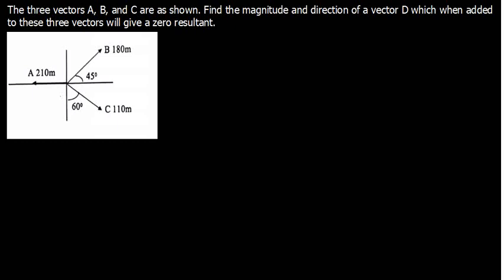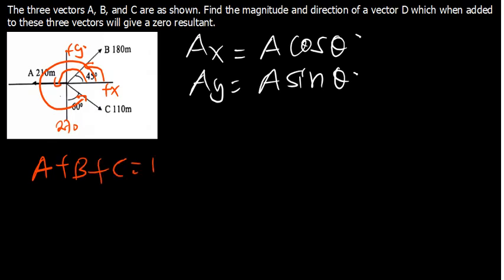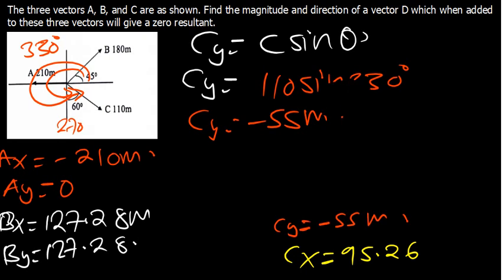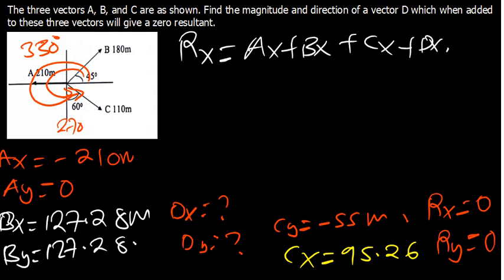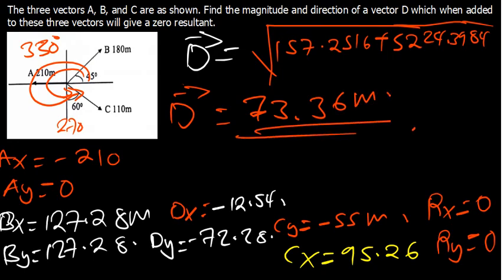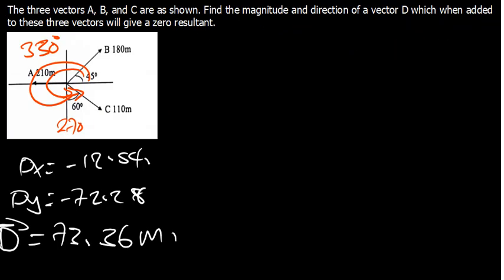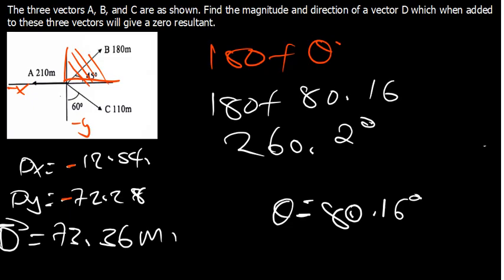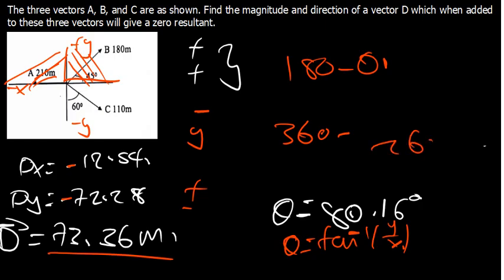How do you find magnitude and direction of a vector?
In this video, we'll explain how to find magnitude and direction of a vector. We'll use an example to illustrate the concepts.

Finding magnitude and direction of a vector can be tricky, but this video will teach you the basics. By the end of this video, you'll be able to identify a vector and determine its magnitude and direction!